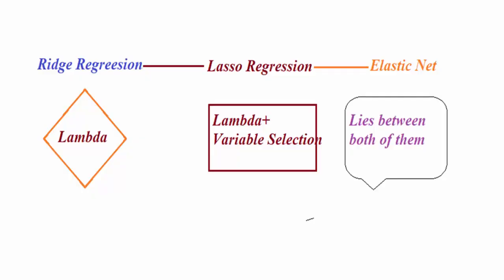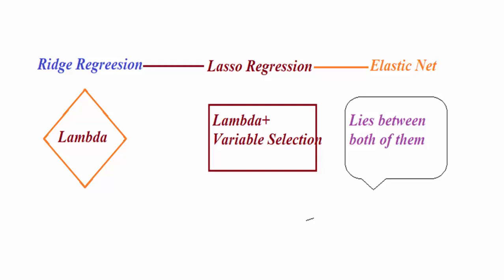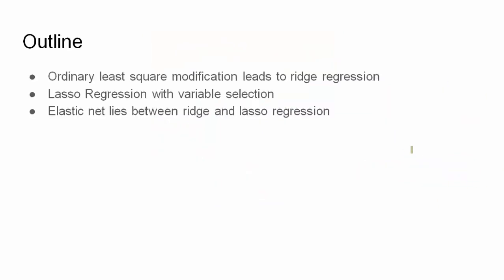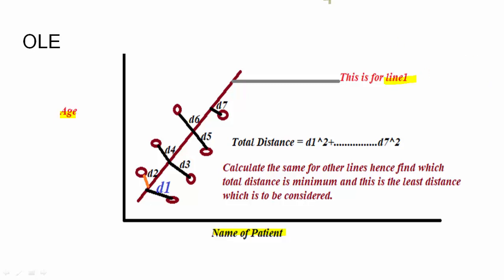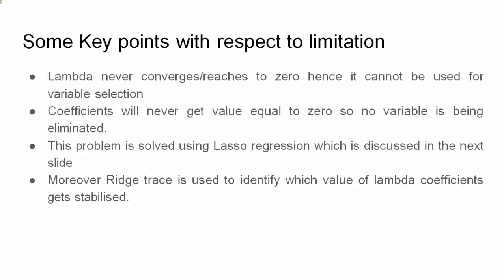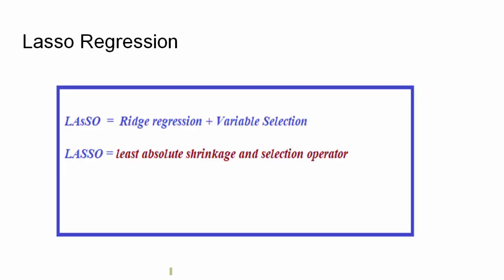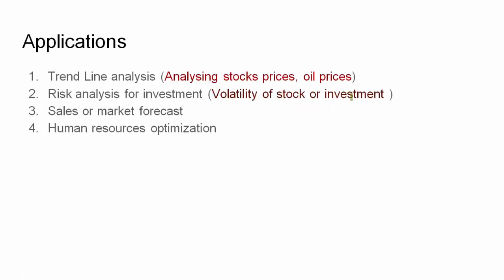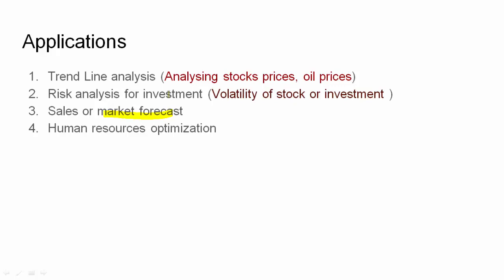Tutorial 7: Understanding of Ridge Lasso and Elastic Net | AI Sangam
Ridge, Lasso and Elastic net has their own advantage and disadvantage.  If you want only shrinkage factor go for ridge regression. If you want shrinkage factor and variable separation both Lasso regression and if you want properties between ridge and lasso regression please go for elastic net.

You can also see other video which may be helpful to you. Feel free to see latest trends at our or you can also see us at different social media sites. Our site is developing.